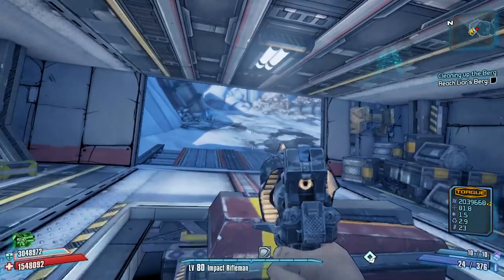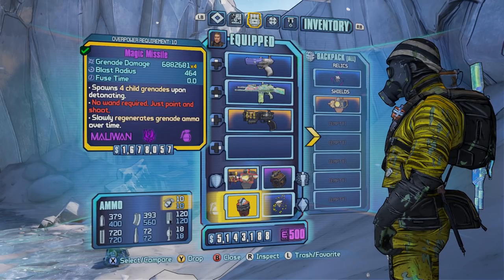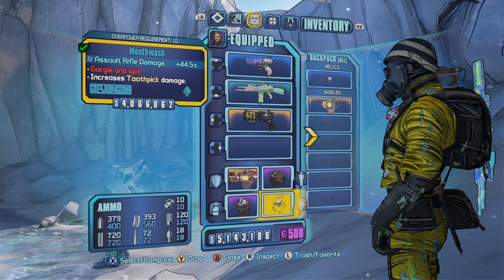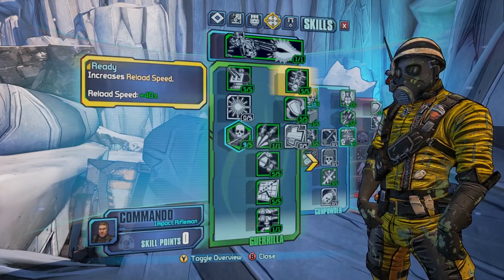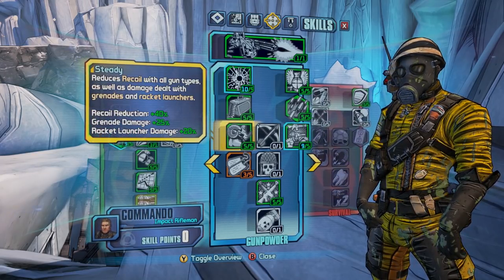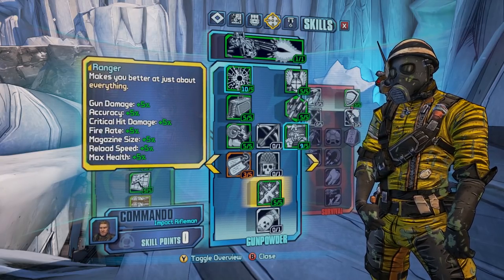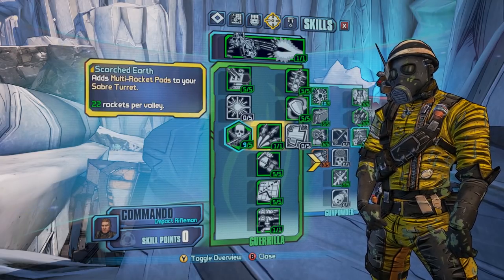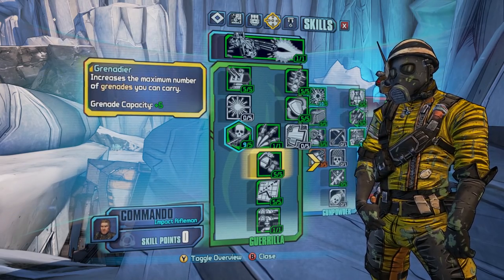Borderlands 2 | Toothpick Axton - BEST Commando Build - Assault Rifle Axton OP10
This is the best Borderlands 2 Axton / Commando build for damage that I've played in the game thus far. This Commando with the new effervescent toothpick and mouthwash combo is great, feel free to download it and try it out for yourself. The skill tree I've shown is a bit flexible so feel free to try out new stuff if you'd like. This even works great with other assault rifles!